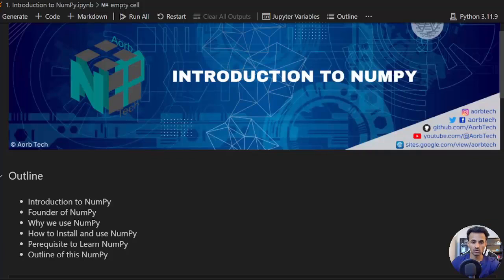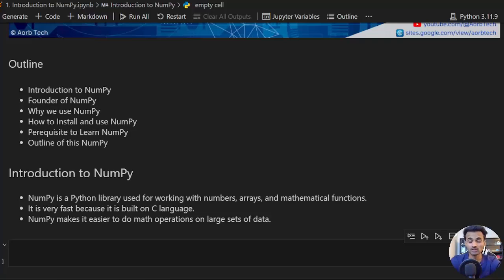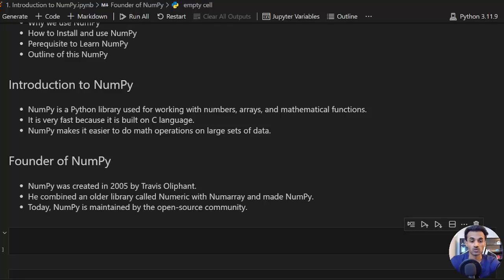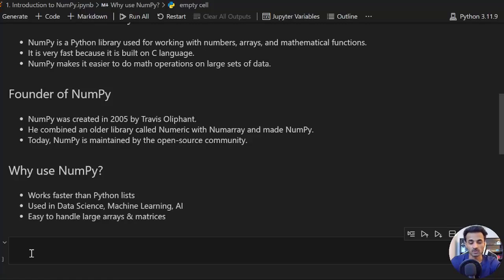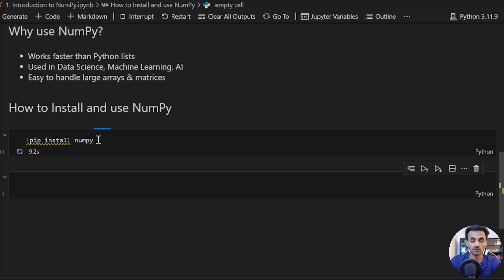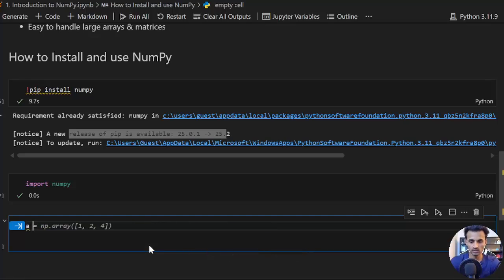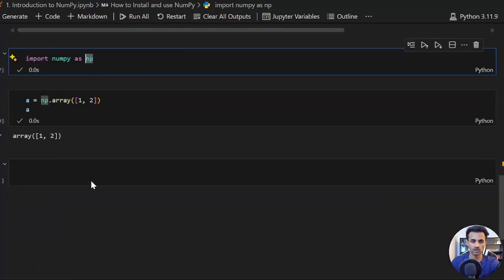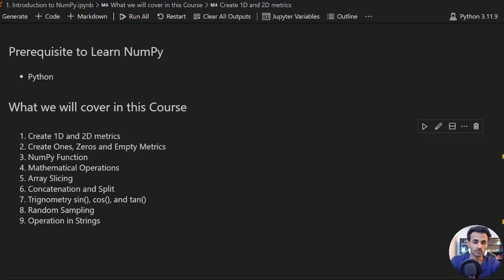NumPy Course #01: Introduction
Welcome to the first episode of our NumPy course! 🚀 In this introduction, we’ll explore what NumPy is, why it’s such an important library for Python, and how it makes working with numerical data faster and more efficient. You’ll learn why NumPy is widely used in data science, machine learning, and scientific computing, and we’ll walk through the simple steps to install and start using it on your system. We’ll also talk about the basic prerequisites you should know before beginning, so you’re fully prepared to follow along. Finally, I’ll give you a quick overview of the course structure, so you’ll know exactly what to expect in the upcoming episodes. By the end of this lesson, you’ll have a solid understanding of why NumPy is essential and be ready to dive deeper into its powerful features.